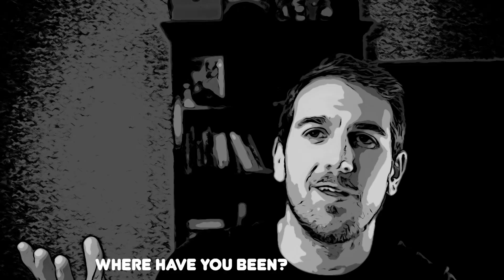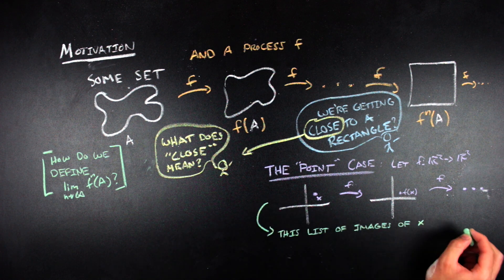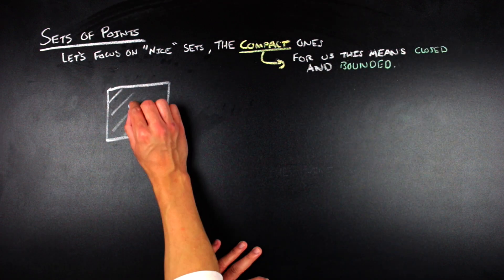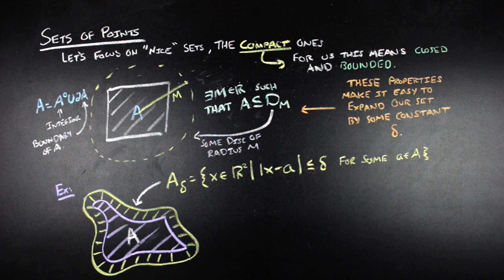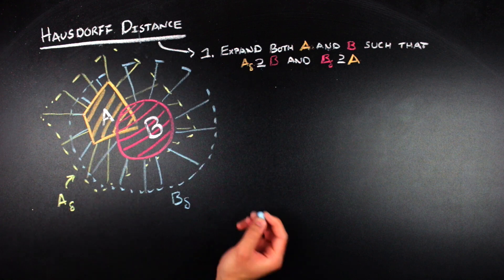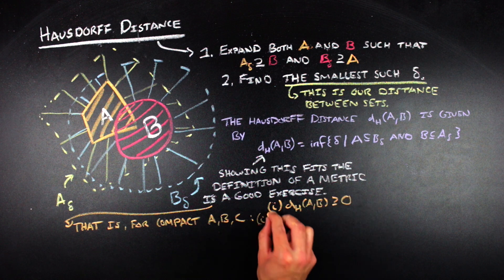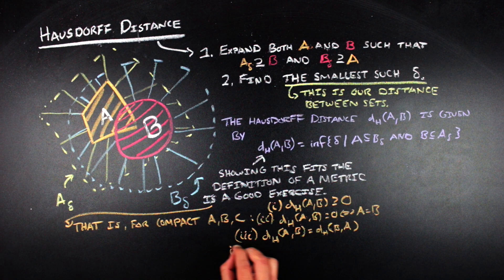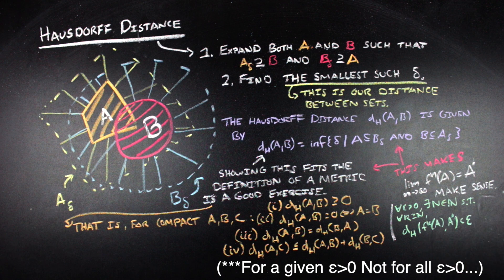What is the distance between two sets of points? | Hausdorff Distance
What is the distance between two sets of points is a non-trivial question that has applications all over the place, from bioinformatics and computer science to fractal geometry. In this video, I'll give a bit of motivation, introduce the delta expansion of a set and then give the distance formula for sets and talk through some of the properties of Hausdorff distance too which gives us a metric on the collection of compact sets.

Intro: 00:00
Motivation: 00:14
Delta Expansions of Sets: 02:24
Hausdorff Distance: 03:54

It's definitely been a while, but I am glad to be back on here as a math phd student talking about math, and honestly I am just happy to get this video up rn :D

Subscriber Count as of release: 3,098 (+ 639 since last time I posted a video, wow that's a lot of new people...)